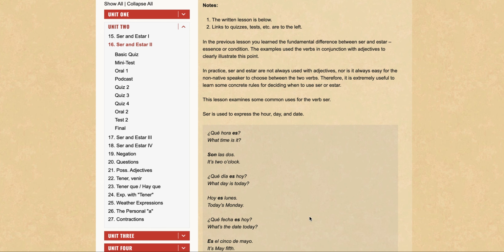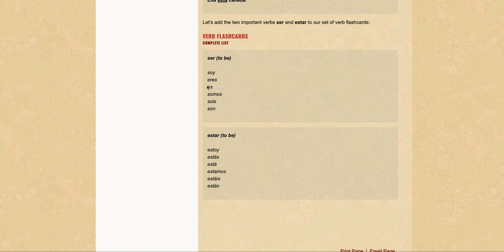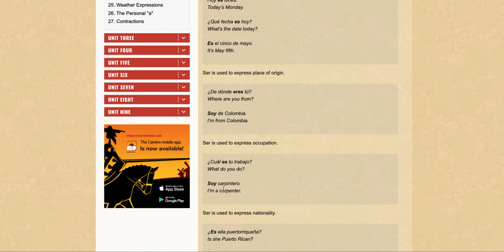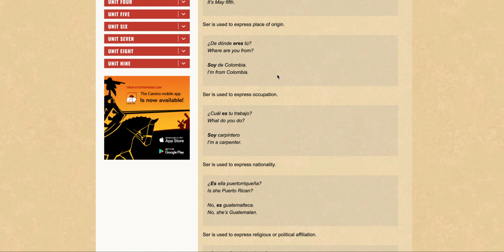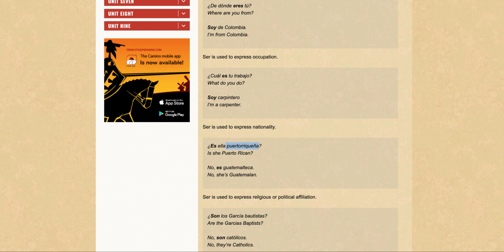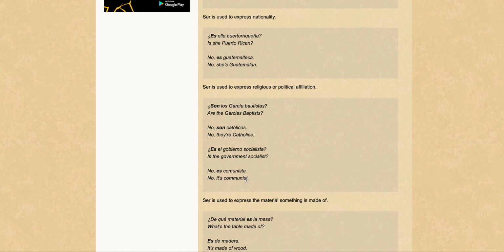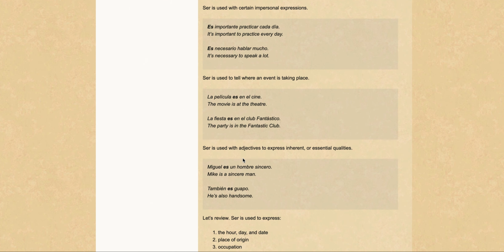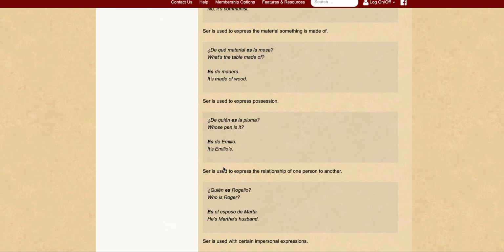Spanish Grammar Lesson 16: Ser and Estar Part 2 - Recap-1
1. A verb can express a condition. -estar
2. A verb can express an essential quality. -ser
3. estar and ser are irregular verbs and don't follow the forms of regular ar and er verbs
5 Forms of estar
estoy (1st person-I)
estás (2nd person-You)
está  (He/She)
estamos (We)
estáis (You all)
están. (They)

5 Forms of ser
soy (1st person-I)
eres (2nd person-You)
es (He/She)
somos (We)
sois (You all)
son (They)

6. Ser is used to express the hour, day, and date.

7. Ser is used to express place of origin.

8. Ser is used to express occupation.

9. Ser is used to express nationality.

11. Ser is used to express the material something is made of.

12. Ser is used to express possession.

13. Ser is used to express the relationship of one person to another.

14. Ser is used with certain impersonal expressions.

15. Ser is used to tell where an event is taking place.

16. Ser is used with adjectives to express inherent, or essential qualities.